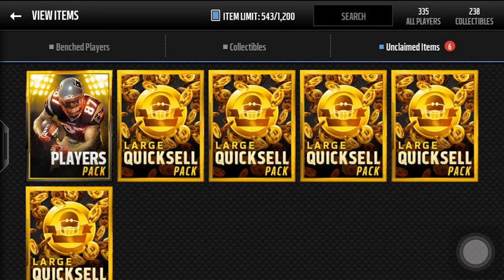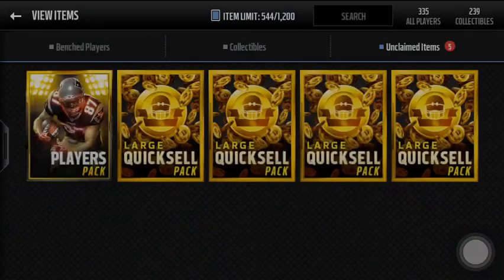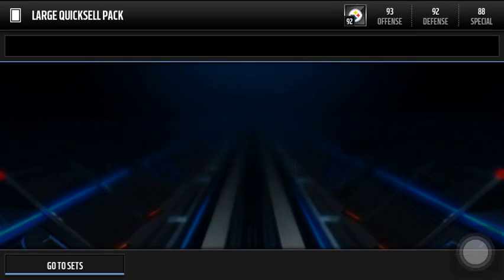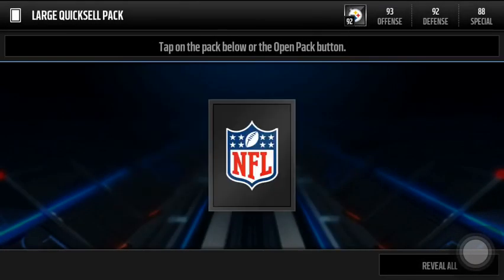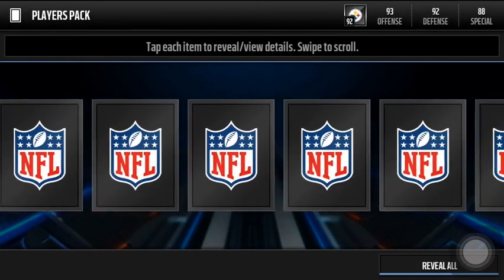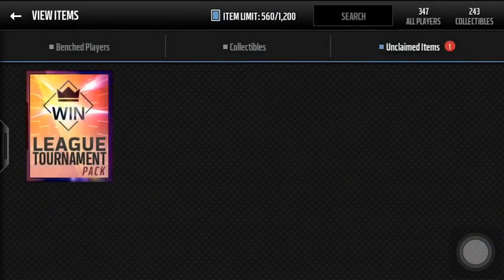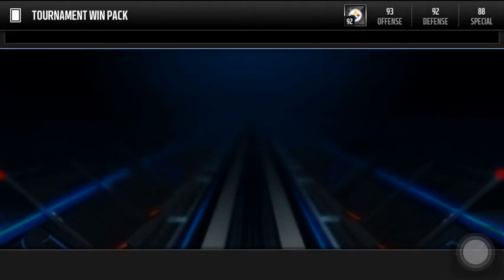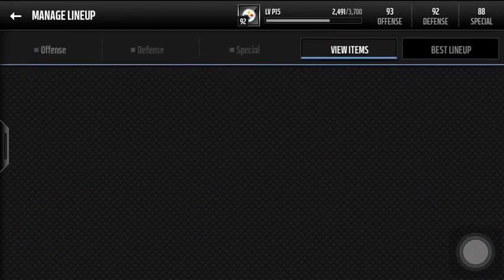SWEET PLAYERS PACK PULL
Not bad but definently not good